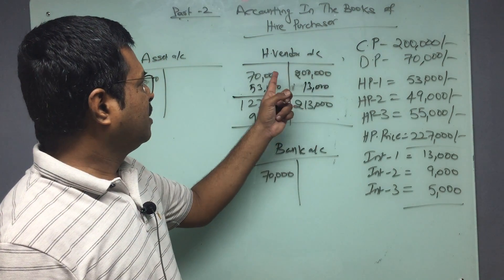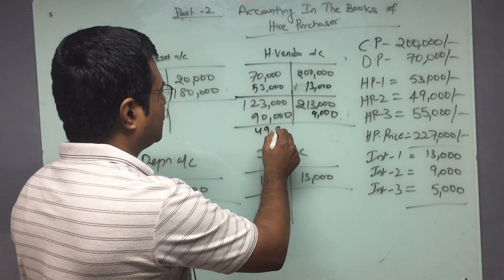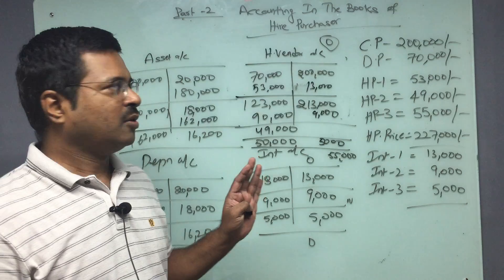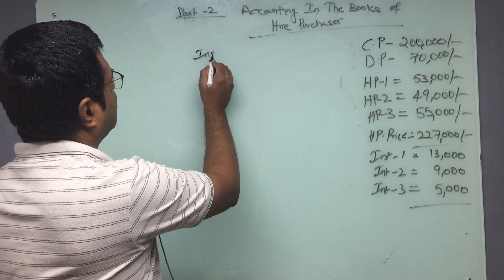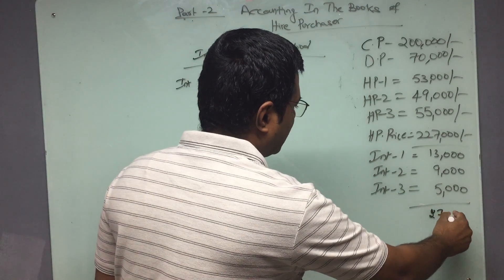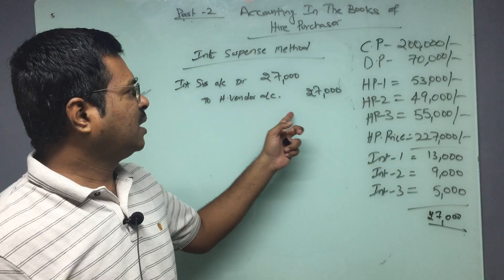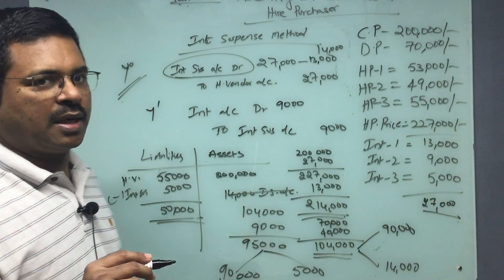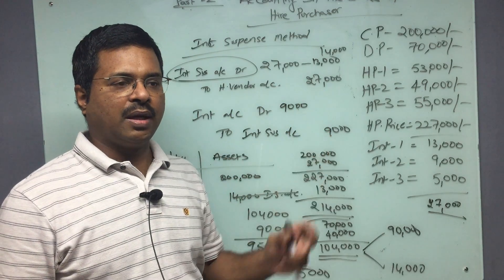Part 2B of Accounting Entries in the books of Hire Purchaser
Continuation to Part 2